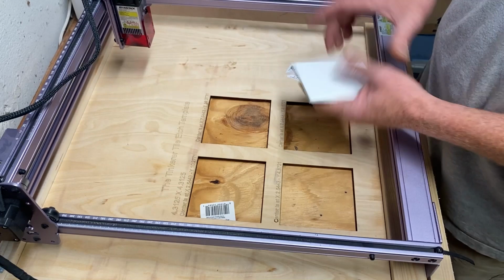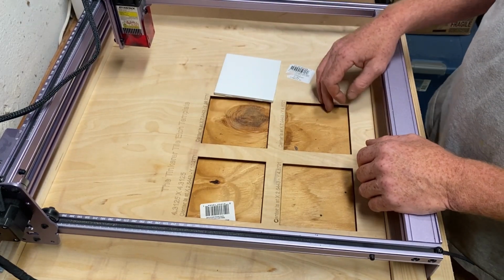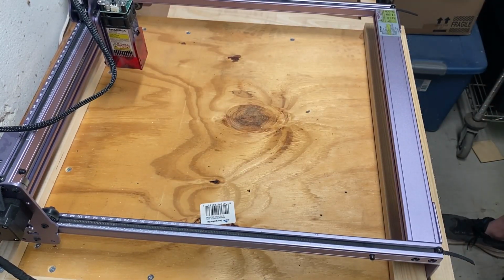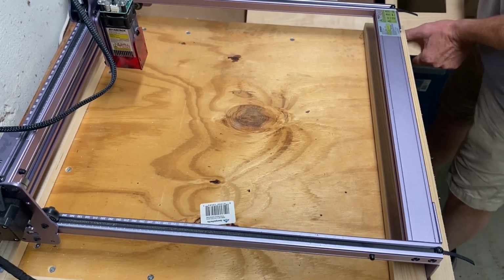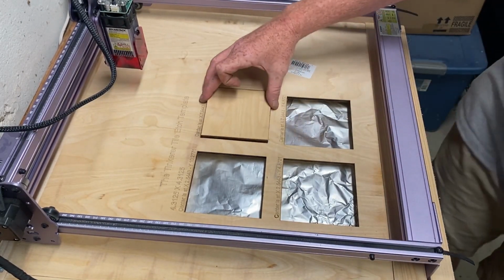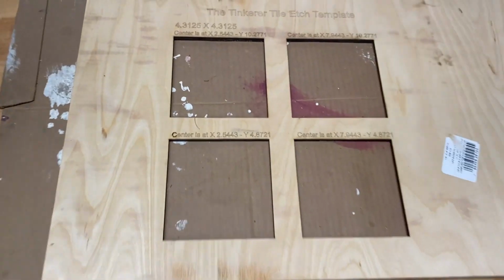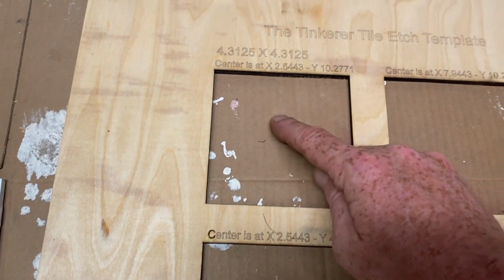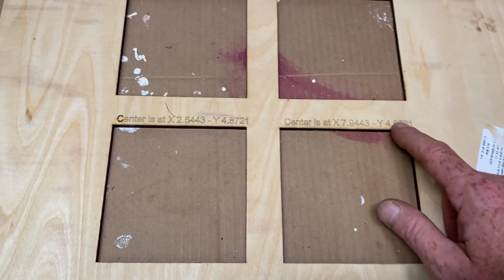Ceramic Tile Laser Etching Template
In this video I make a template to accurately place tiles that will be etched.
I used 1/4" birch plywood to make the template.
I used my Atomstack A5 pro to burn out the spots the tiles will sit in.
The file will be saved in my Lightburn software and labeled as a template for tile.